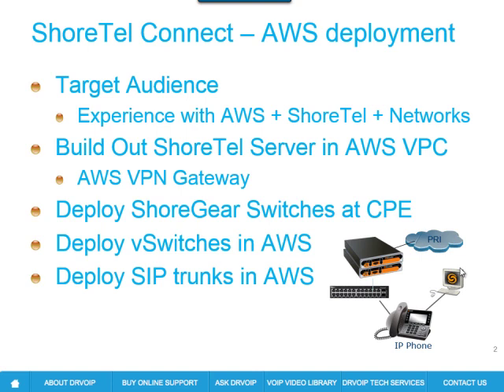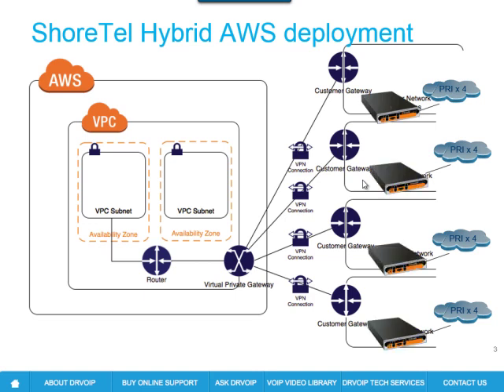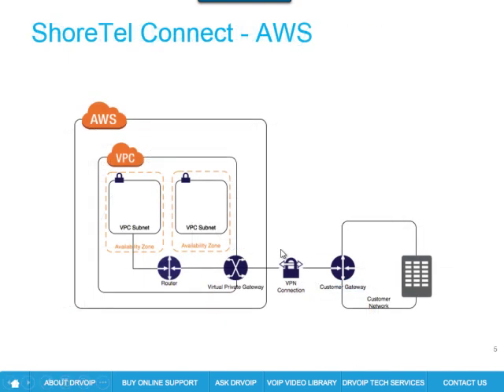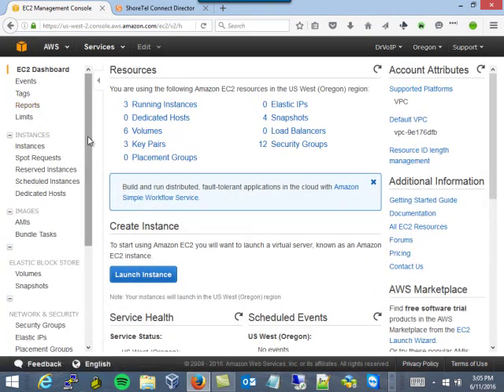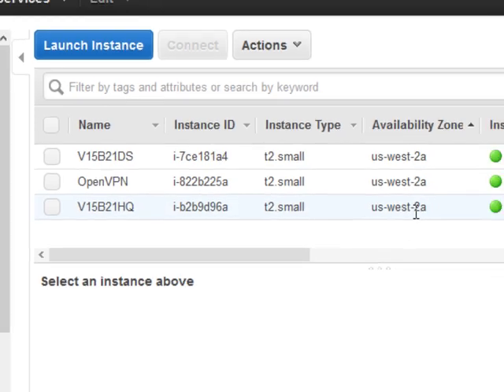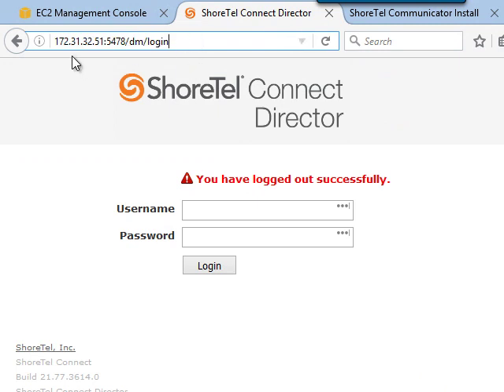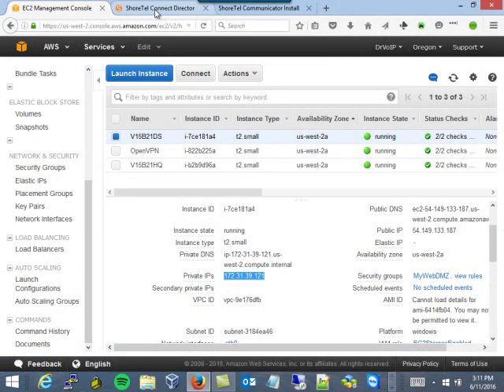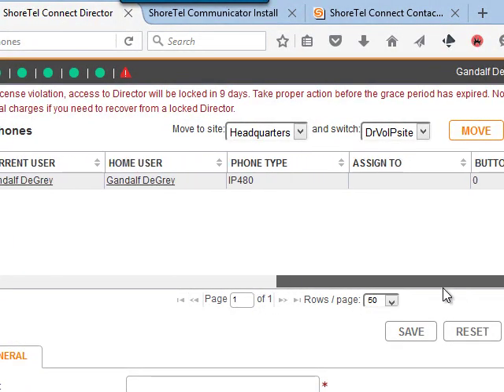Deploy ShoreTel Connect in an AWS Cloud!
Not ready for a hosted pbx?  Why not deploy a ShoreTel in your own cloud. This clip takes you through deploying a ShoreTel Connect and ECC in an AWS VPC with a VPN back to your office.  ShoreGear switches and phones at the site complete the deployment while providing all the security of a data center for hosting your HQ servers! Very Kool indeed!